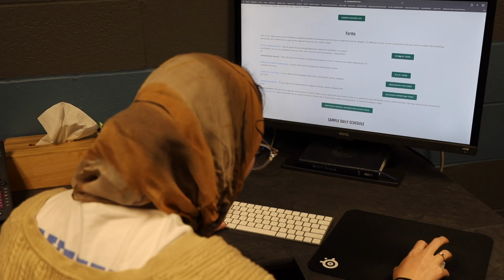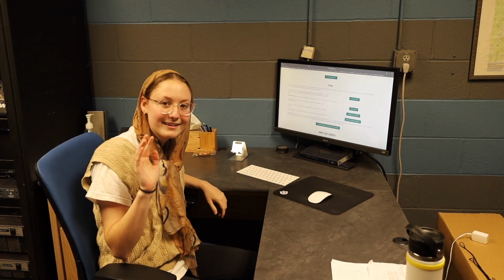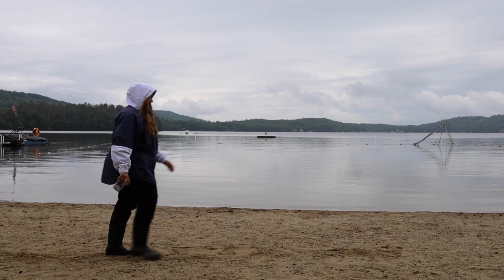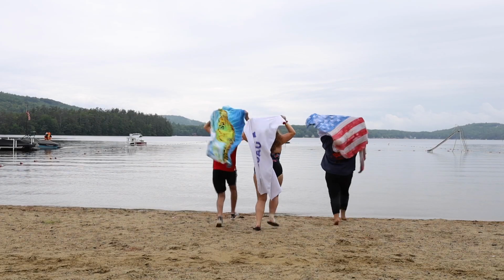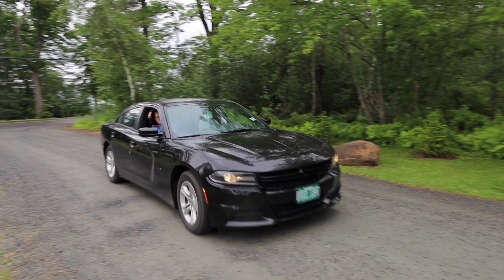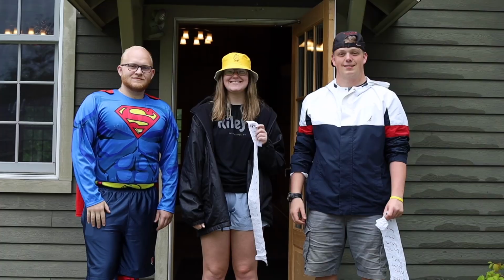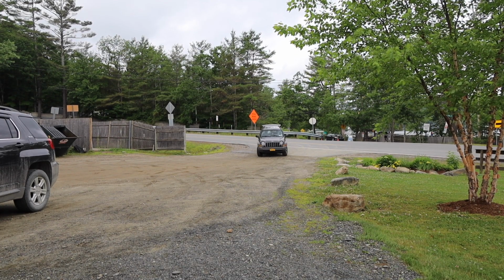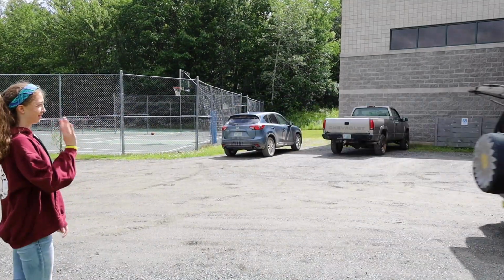Youth Camp Welcome Video 2022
This video will help you and your family prepare for arrival, and will make you laugh along the way!